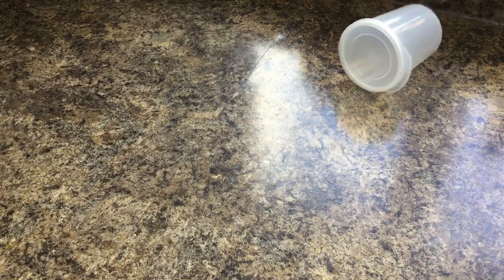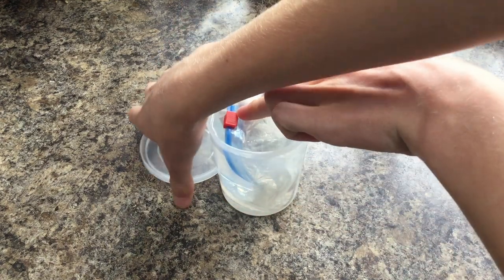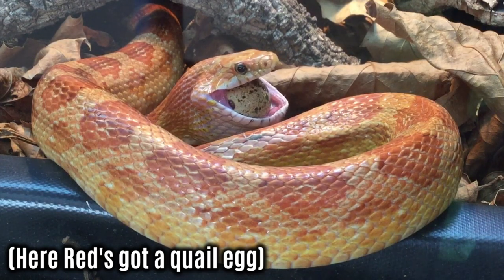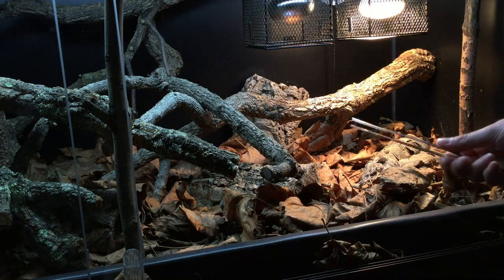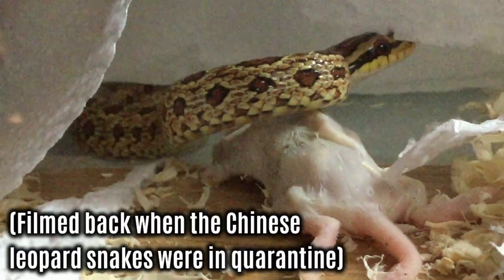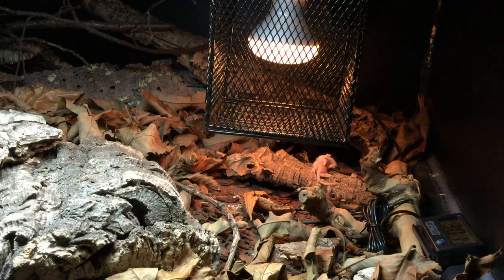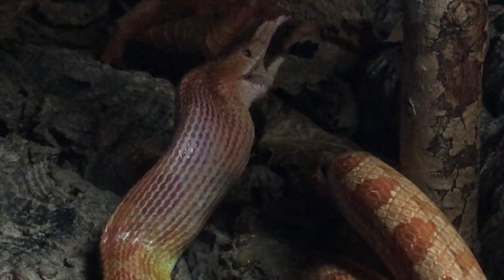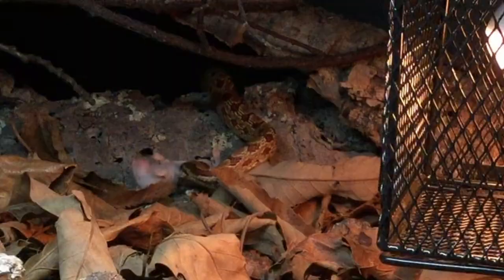How To Feed a Snake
Feeding is a central part of pet snake care, no matter how you choose to set them up. (I house mine in naturalistic, bioactive vivaria, but not everybody does this.) In today's video, I show you how to feed a snake frozen thawed prey, what to feed snakes, and a couple of tips for if your snake won't eat.

US/Ca:
Feeding tongs (rubber tip)
Feeding tongs (no tip)
Defrosting cups
UK:
Defrosting cup